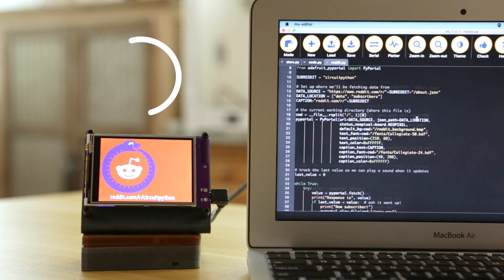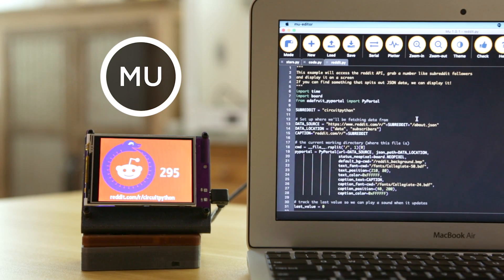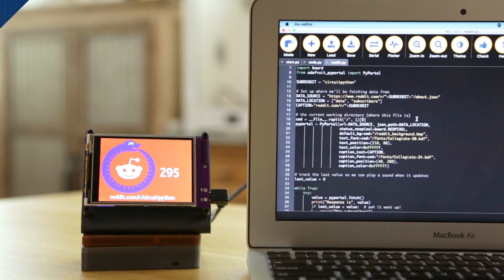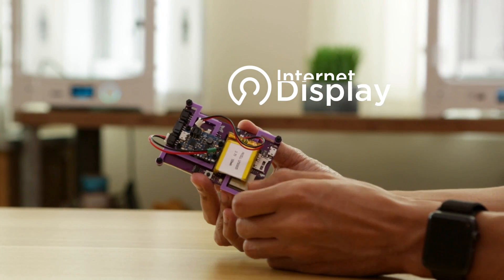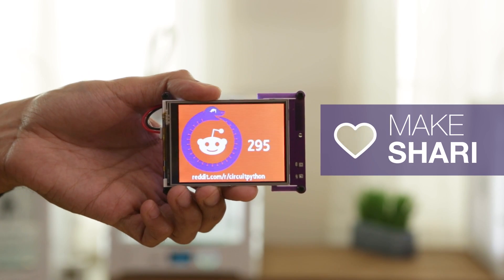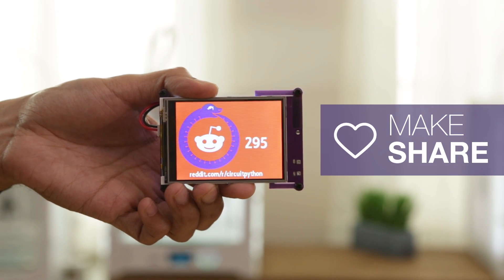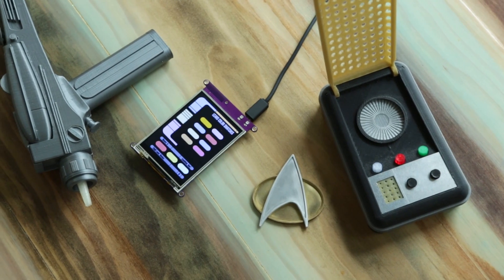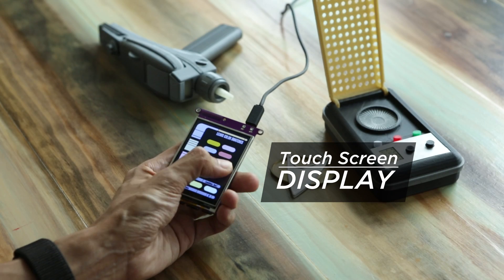PyPortal CircuitPython Internet Display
This is a circuit python powered display made for IOT projects. It features the Cortex M4 Processor, the ESP32 wifi module and lots more. Get the PyPortal and start creating your own IoT based projects!

Your python code runs directly on the device. You can use APIs and JSON to display data like weather and stats.

Use Adafruit’s Circuit Python libraries and demo code to get you up and running. The Mu Python editor features a built-in serial console for debugging your code.

Check out the learn guide for documentation and project ideas – learn.adafruit.com

Make custom touch screen interfaces – it’s got a 3.2in 320x240 resistive touch display. It's all open-source so you can share it with the world!